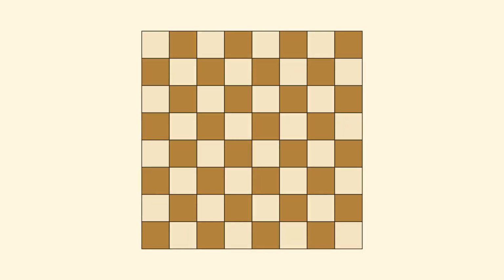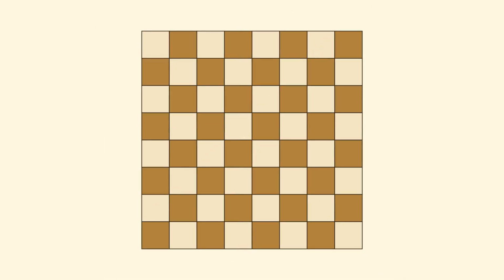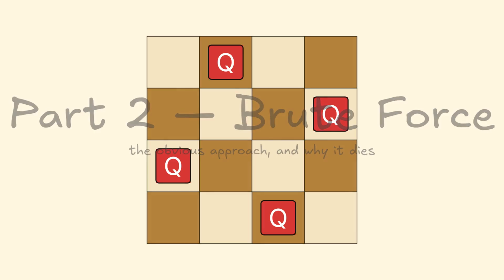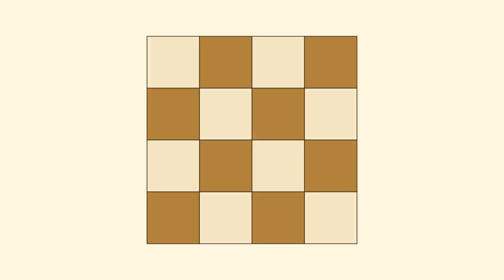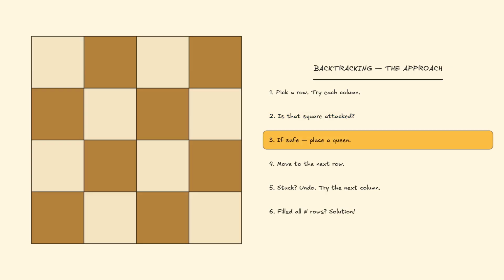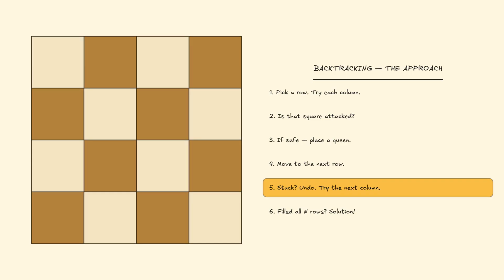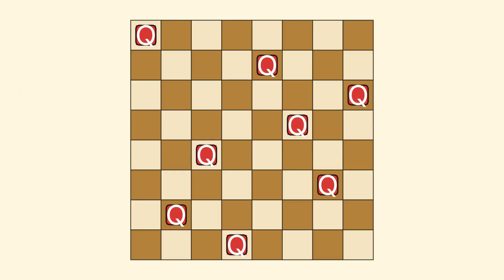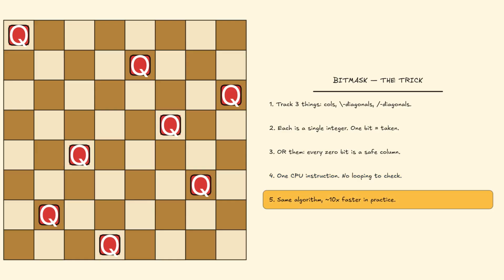N-Queens Explained - Visually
👑 N-Queens Explained — Brute Force, Backtracking & Bitmask Optimization

How do you place N queens on an N×N chessboard so that no two queens attack each other?

The N-Queens Problem is one of the most famous puzzles in computer science and a classic example used to teach backtracking, recursion, search algorithms, and bitmask optimization.

In this video, we start from the puzzle itself and progressively improve the solution:

✅ Brute Force — try every possible arrangement
✅ Backtracking — eliminate impossible paths early
✅ Bitmask Optimization — perform conflict checks with fast bit operations

Rather than focusing on language-specific code, this video explains the underlying ideas visually so you can implement them in Java, Go, Python, C++, JavaScript, PHP, or any other language.

What the N-Queens puzzle asks
How queens attack rows, columns, and diagonals
Solving a 4×4 board step by step
Why brute force becomes impractical
How backtracking dramatically reduces the search space
How bitmasks turn multiple conflict checks into a few CPU operations
Time complexity and trade-offs of each approach
Which solution is best for interviews, competitive programming, and real-world optimization problems
⏱ Chapters
00:00 Intro
00:04 Part 1 — The Problem
00:39 How Queens Attack
01:06 4-Queens Warm-Up
01:50 Part 2 — Brute Force
02:35 Part 3 — Backtracking
03:20 Walking the Algorithm (4×4)
04:40 Solving 8-Queens
05:13 Part 4 — Bitmask Optimization
06:25 Three Approaches, Same Answer
💡 Key Takeaway

All three approaches eventually find valid solutions:

♟️ Brute Force — simplest idea, extremely slow
♟️ Backtracking — standard interview solution
♟️ Bitmask — same strategy, significantly faster implementation

Understanding the transition from brute force to pruning and then to bit-level optimization is a valuable lesson that appears throughout algorithm design.

Every animation in this video is generated entirely through code.

The chessboard, queens, attack lines, highlights, camera movements, and algorithm visualizations are rendered programmatically rather than created in presentation software. The narration is AI-generated, while the script, timing, and educational structure are manually designed.